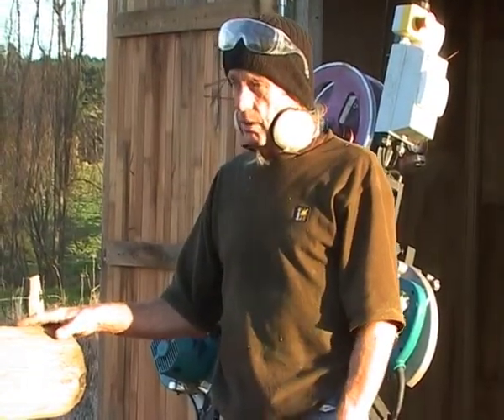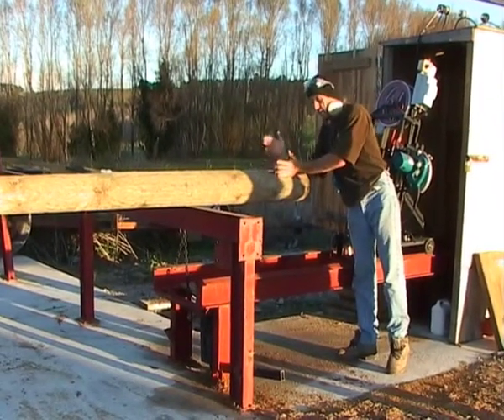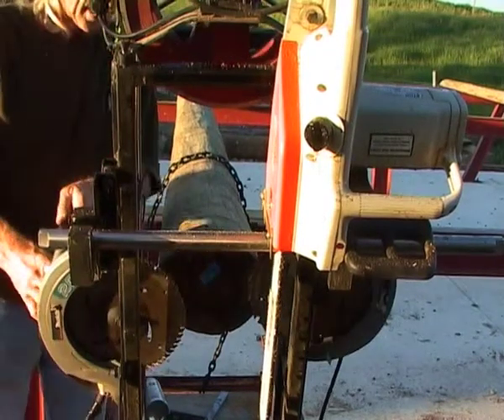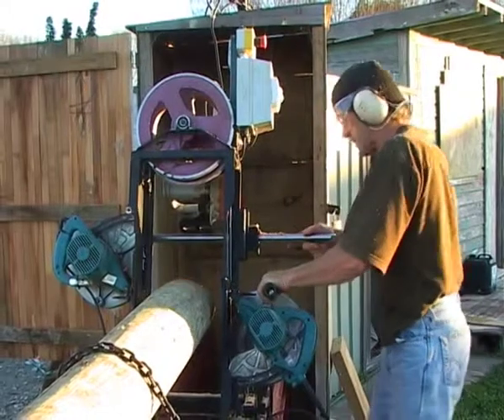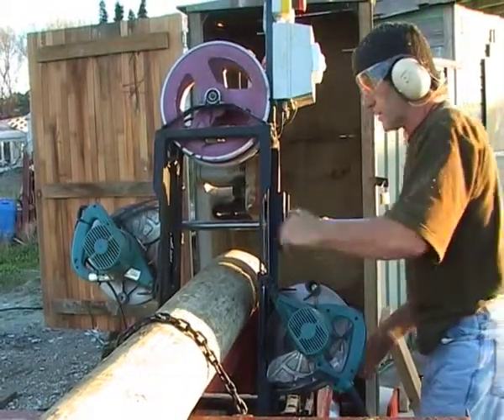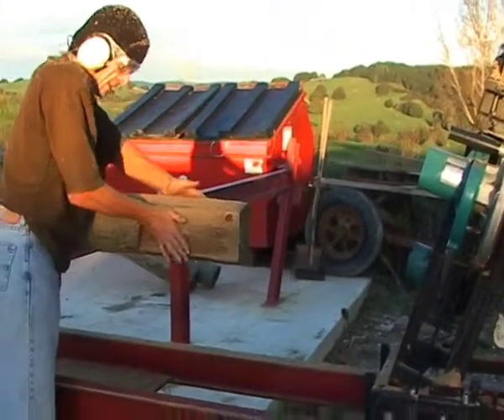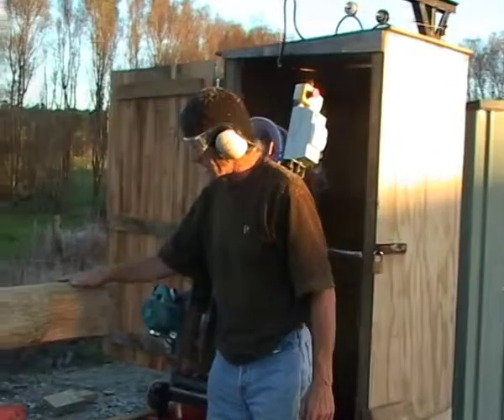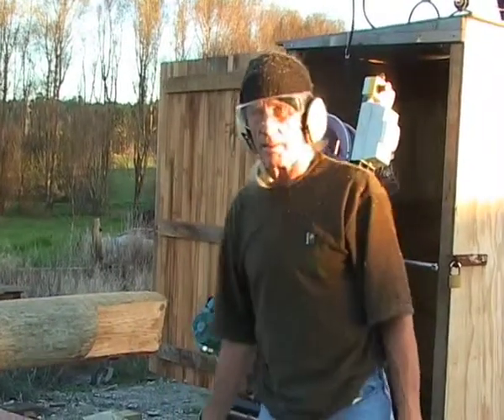Barn Builders Scarfer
Tim Magill presents barn builders scarfing invention